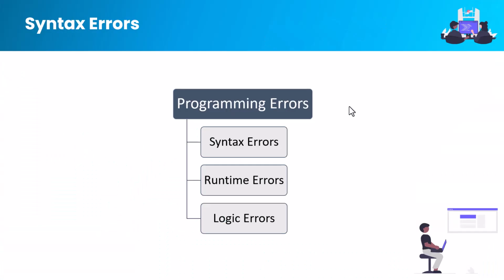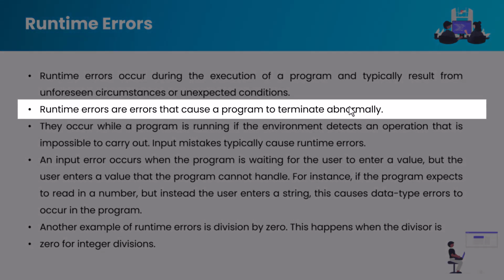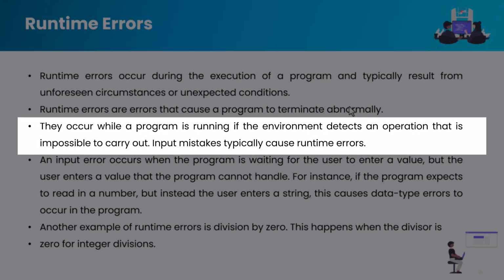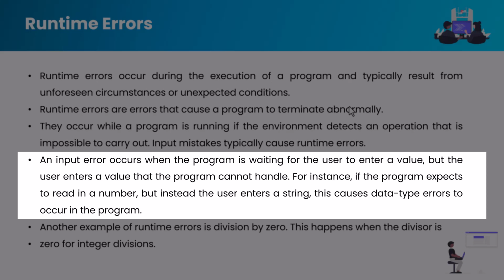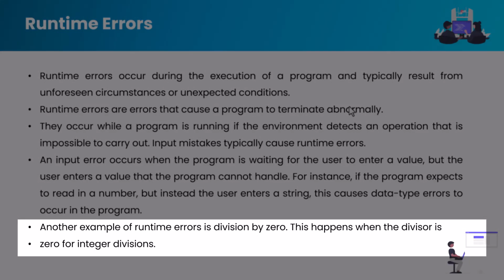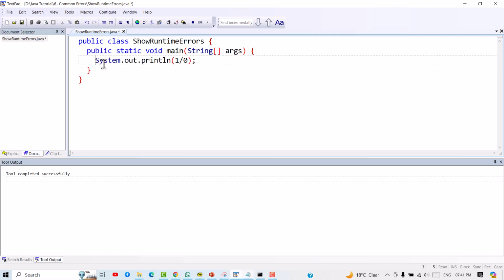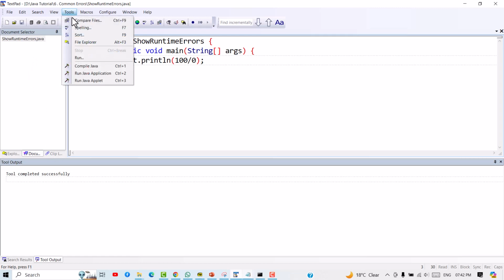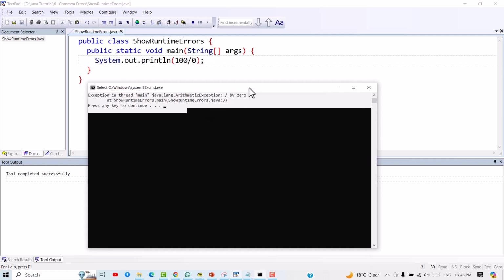Runtime error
Explore the intricacies of runtime errors in this informative video. Learn about the types of runtime errors, their causes, and effective strategies for debugging. Gain insights into handling runtime exceptions in programming languages like Java, Python, and more. Elevate your coding skills by mastering the art of identifying and resolving runtime errors.